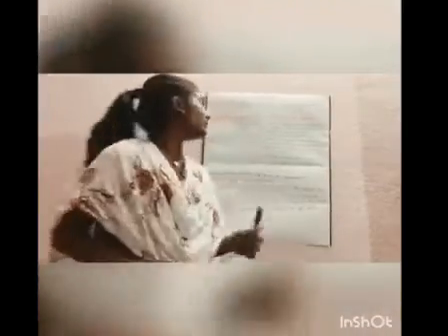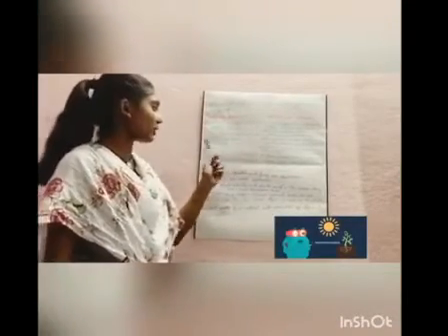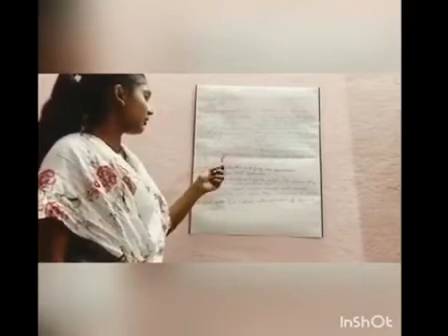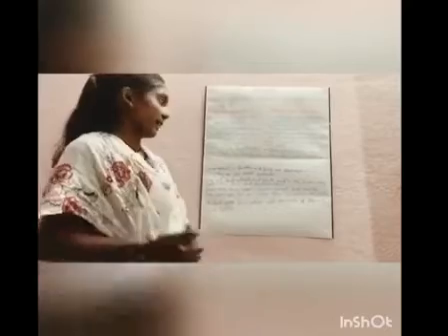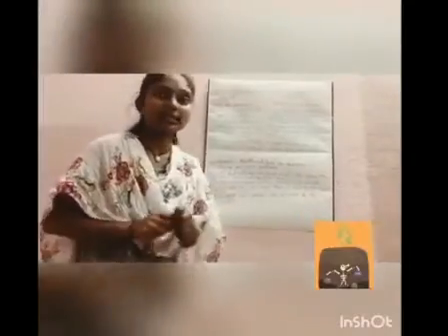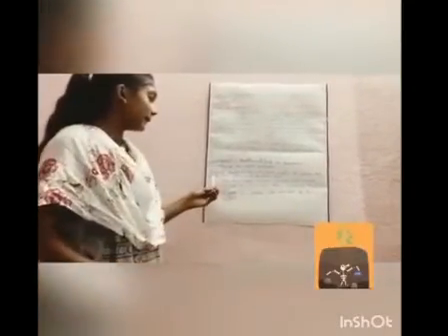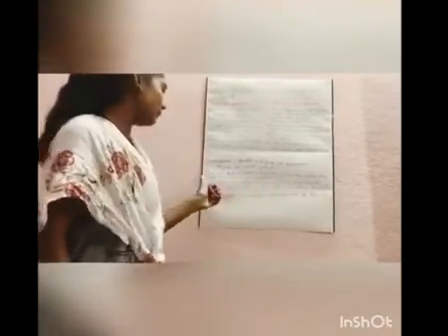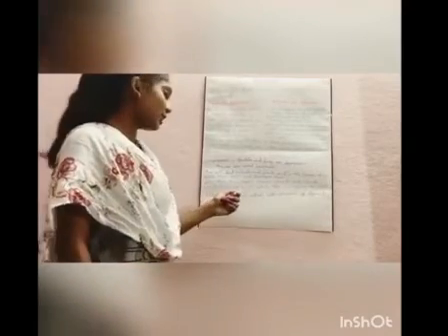Food chain,D.Sravya(MSCS 1st year)TSWRAFPDCW,Bhongir